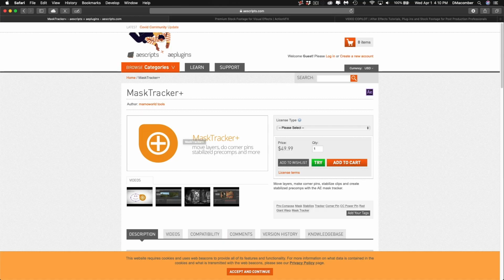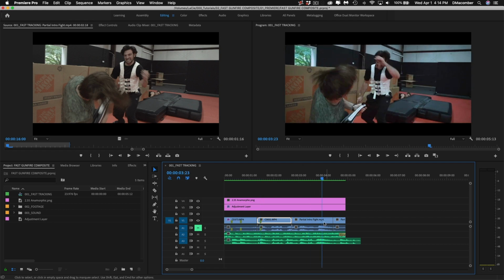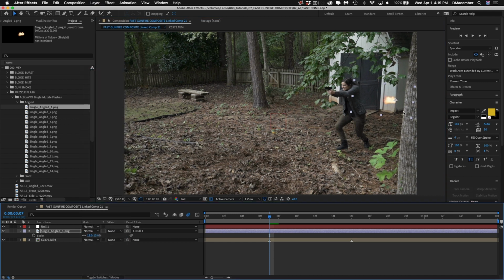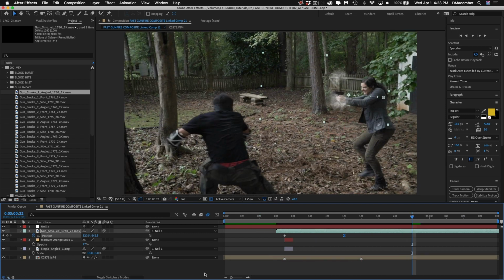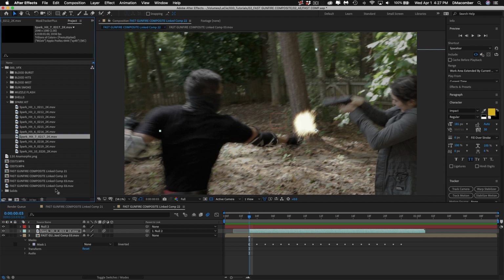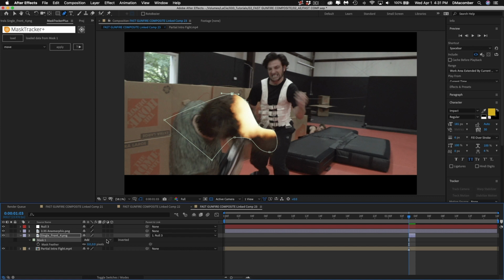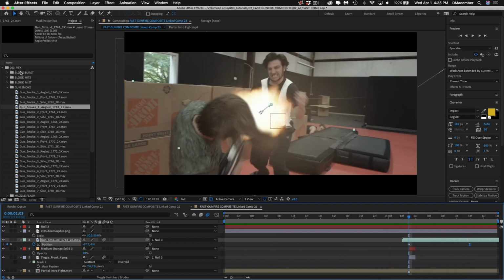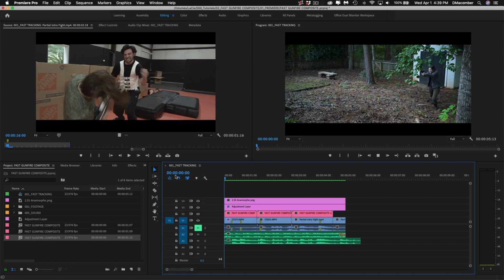Compositing VFX into Stunt Previz FAST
In this video, I'll be showing my method for compositing elements like gunfire, smoke, sparks and gore into Stunt Previz, using Adobe Premiere, Adobe After Effects, Mamoworld's Masktracker+, ActionVFX's library of elements and VideoCopilot's Console. The emphasis is on SPEED!

Special thanks to Aaron Toney, Julia Maggio, Marc Canonizado, Justin Eaton and Bobby Souris!